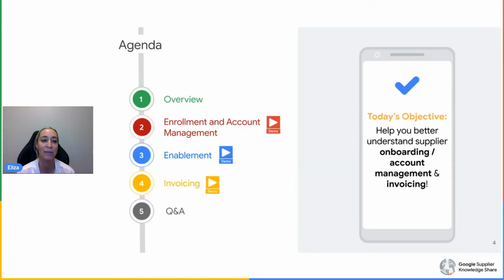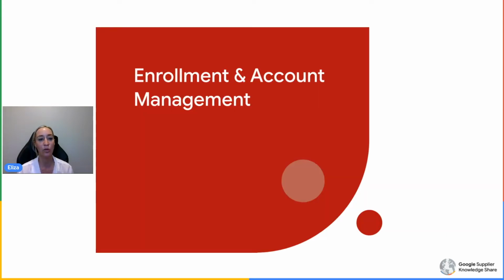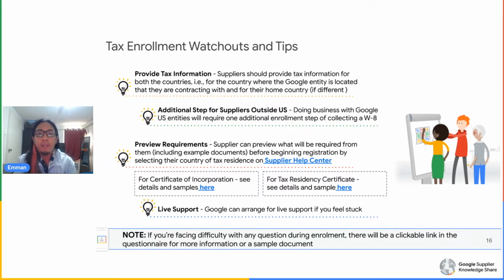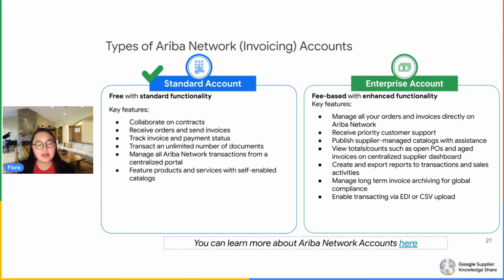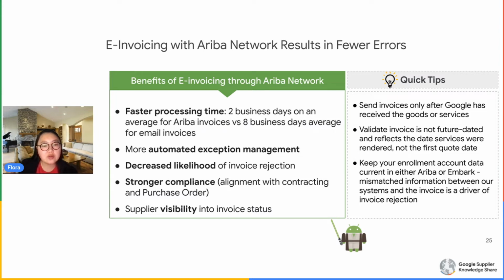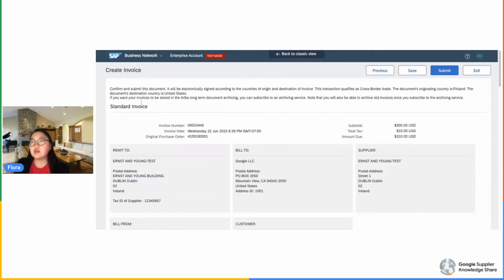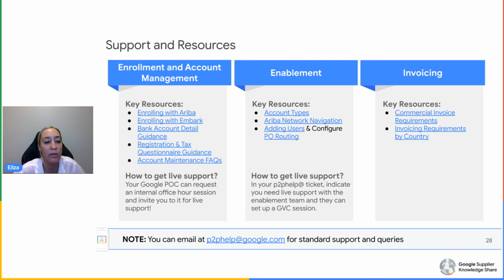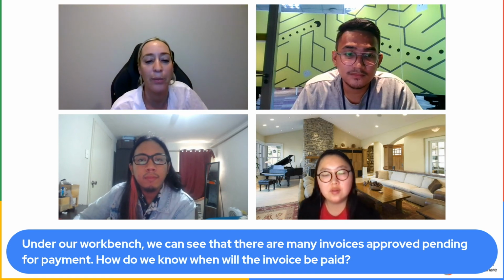Alphabet/Google Supplier Knowledge Share - Ariba Enrollment and Enablement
In June 2022, three Alphabet/Google Supplier knowledge share sessions were held to provide suppliers an overview of enrolling and transacting using SAP Ariba. Ariba Enrollment and Ariba Network are Alphabet/Google’s preferred tools for suppliers to:
- Receive purchase orders and send invoices
- View invoice and payment status